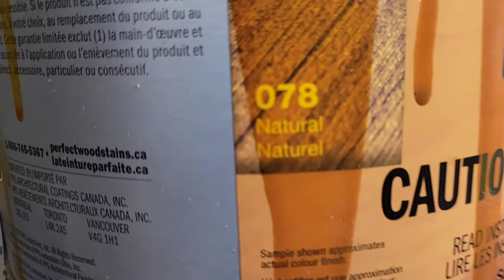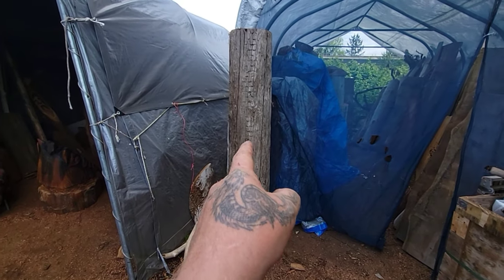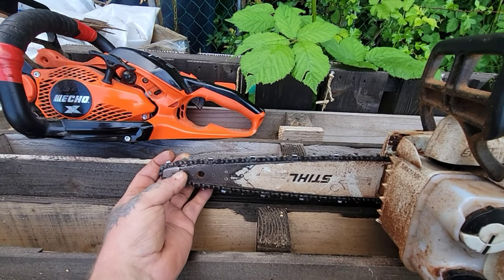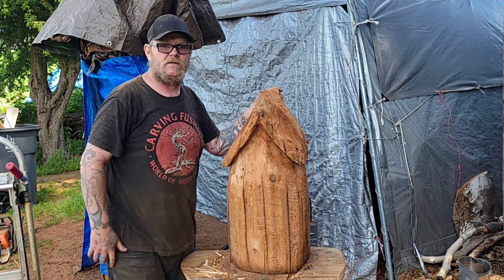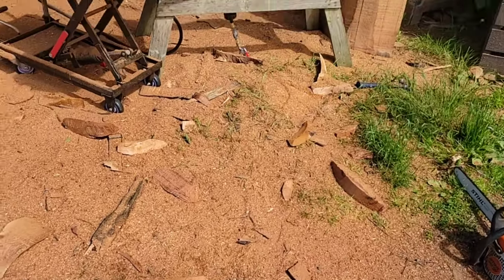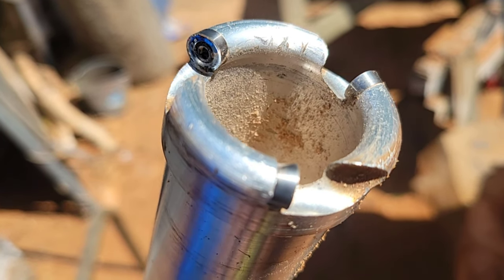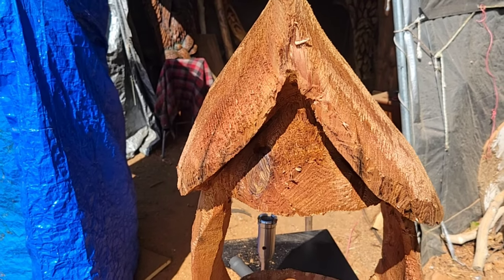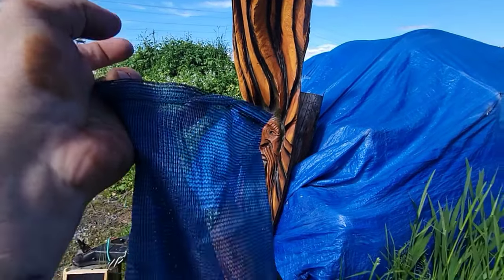If you own a chainsaw you can make this mini wishing well. Part 1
Showing the basic cuts with a chainsaw blocking out this mini wishing well.
Kutzall
carving burs I use link,

00:00 Introduction
00:34 cetol the best outdoor finish
03:43 chainsaws i use